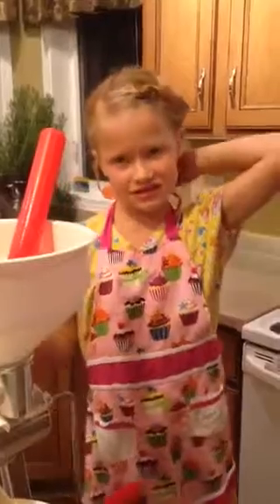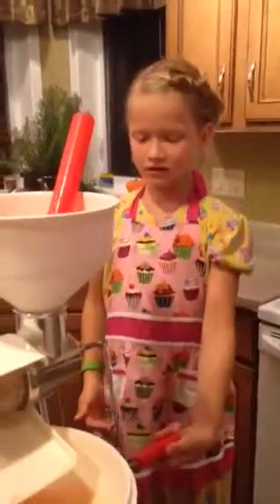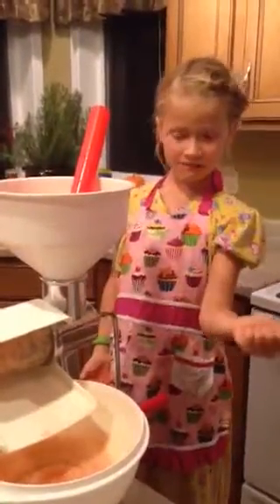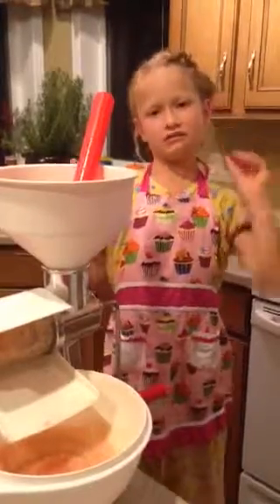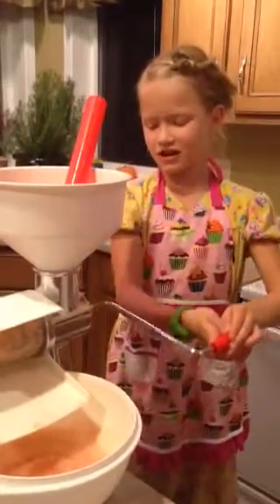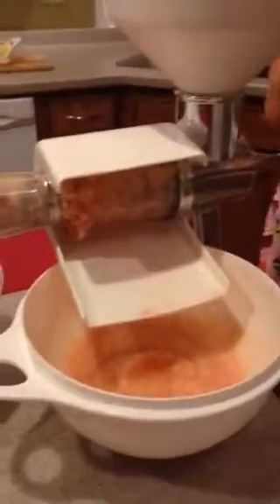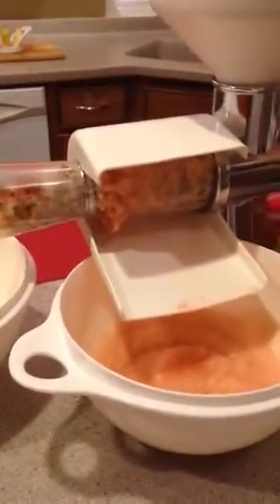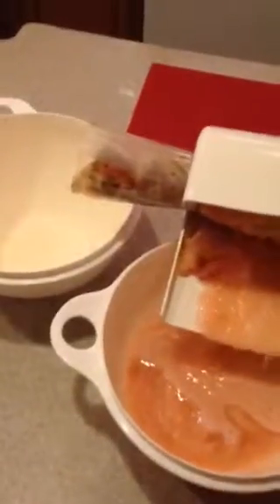Annika Simple Machine